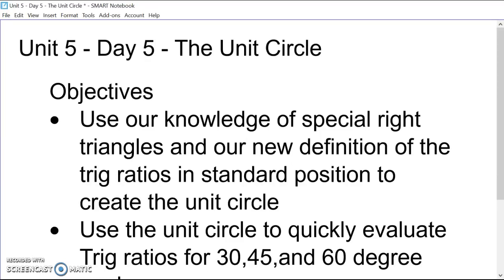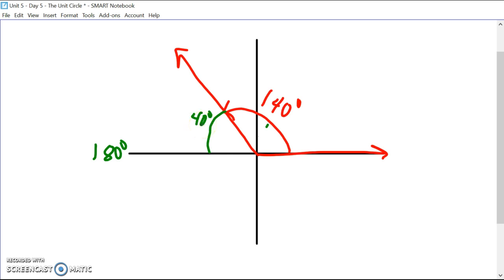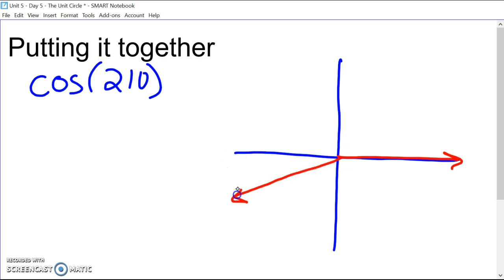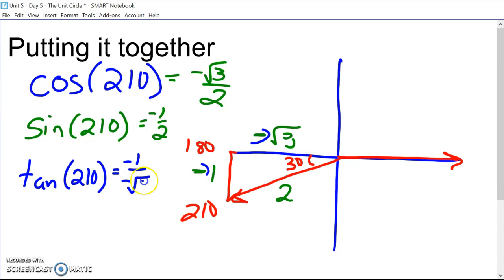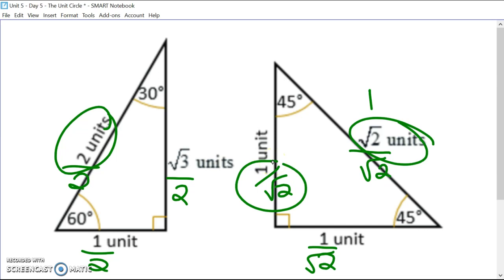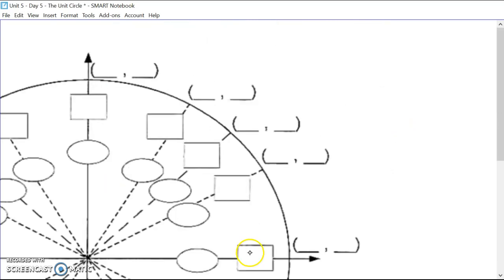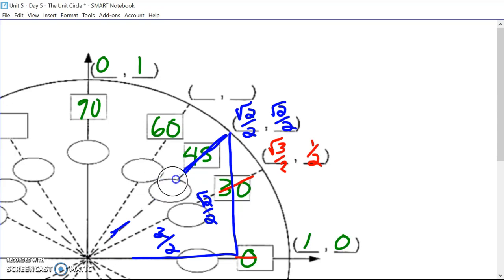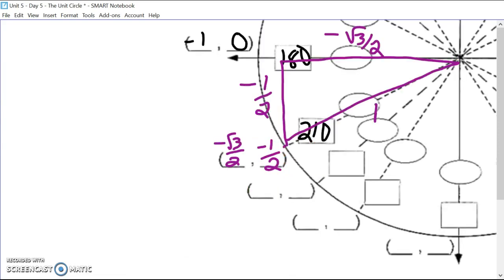Unit Circle 1